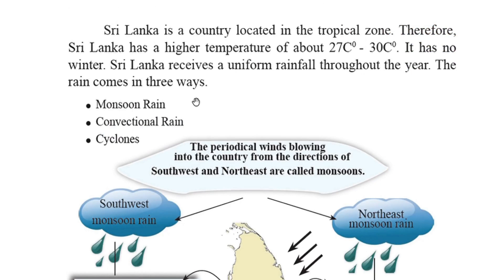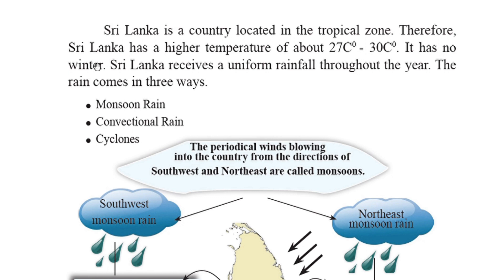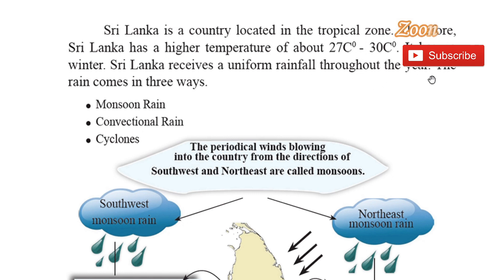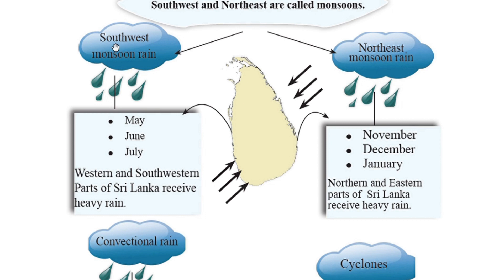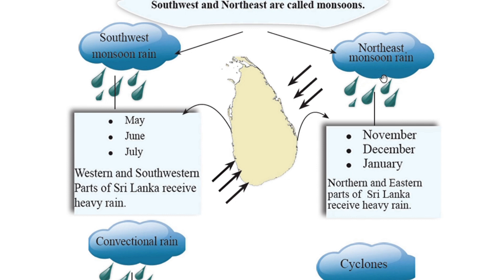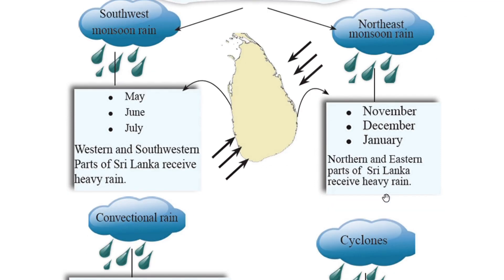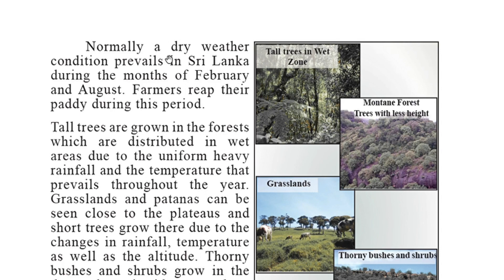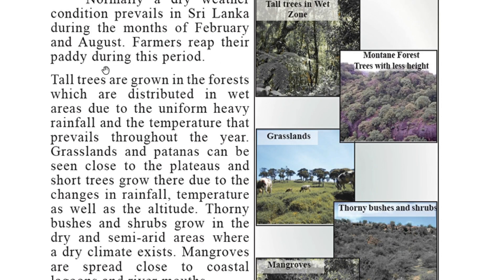English Medium Grade 7 Geography Lesson 02 Weather Conditions & Nature of the Plants in Sri Lanka 🇱🇰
Monsoon Rain, Convectional Rain, Cyclones, Weather conditions and Nature of the plants in Sri Lanka

English Medium Grade 7 Geography Lesson 02 The Identity of Sri Lanka. - Part ii

The periodical winds blowing into the country from the directions of Southwest and Northeast are called monsoons.

Sri Lanka is a country located in the tropical zone. Therefore, Sri Lanka has a higher temperature of about 27 Celsius - 30 Celsius. It has no winter. Sri Lanka receives a uniform rainfall throughout the year. The rain comes in three ways.
Monsoon Rain
Convectional Rain
Cyclones

Normally a dry weather condition prevails in Sri Lanka during the months of February and August. Farmers reap their paddy during this period. Tall trees are grown in the forests which are distributed in wet areas due to the uniform heavy rainfall and the temperature that prevails throughout the year. Grasslands and patanas can be seen close to the plateaus and short trees grow there due to the changes in rainfall, temperature as well and altitude. Thorny bushes and shrubs grow in the dry and semi-arid areas where a dry climate exists. Mangroves are spread close to coastal lagoons and river mouths.

A tourist traveling to the interior of the country from a coastal area of Sri Lanka can see the variation of relief, climate, and vegetation cover and experience the beauty of this country within a distance of 70km.

Education of Sri Lanka online and distance learning education school provides educational lessons. English medium lessons for Sri Lankan students.